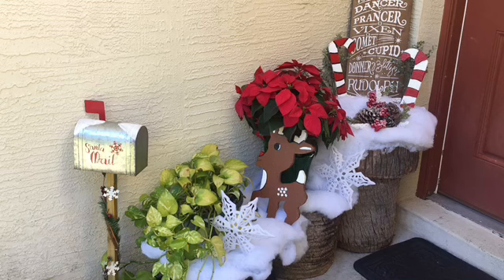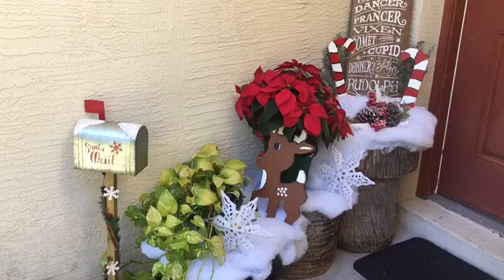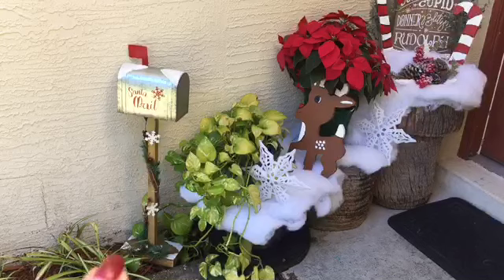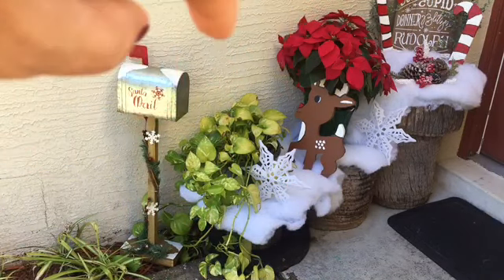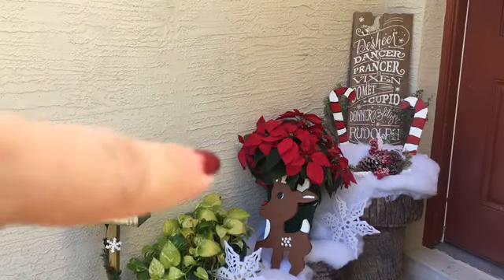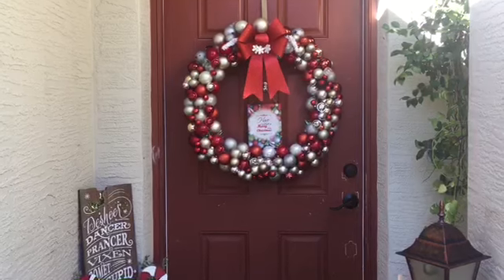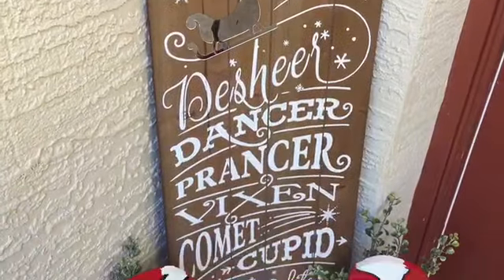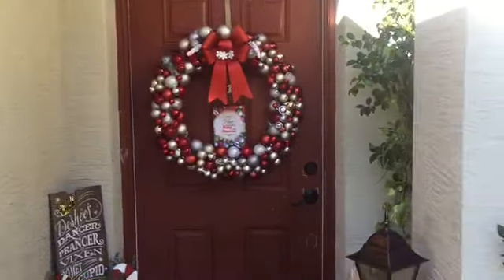CHRISTMAS OUTDOOR DECOR CHALLENGE // HOSTED BY: ARLYNN & KIM // IN WITH JEN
Hey Y'all,  today I am participating in another awesome challenge. It is the ❄️⛄️🎄Christmas Outdoor Decor Challenge of 2018. It is hosted by Arllyn & Kim, and both channels are linked below! Definitely check them out their channels are amazing!  I'm so excited to be joining in the fun again for Christmas time because it is by far my MOST favorite time of the year to decorate for and just in general. I love it!  I am sure a ton of awesome creators will be joining as well so check out the playlist below! I hope you enjoy my Christmas Outdoor Decor Creation in my very small outdoor space!! Have a blessed day friends!! 💖